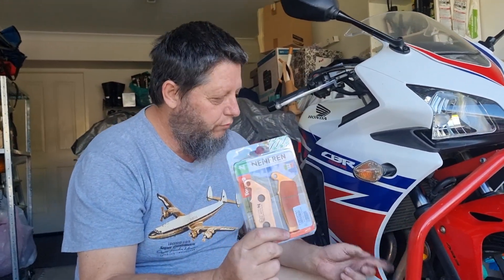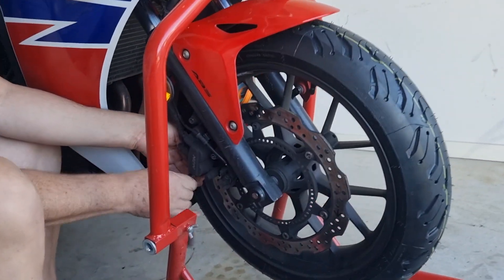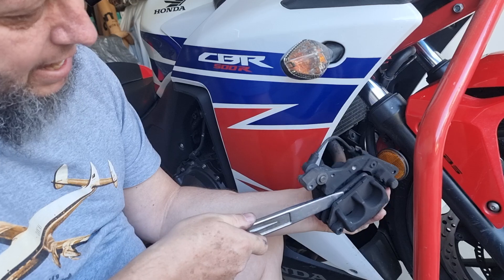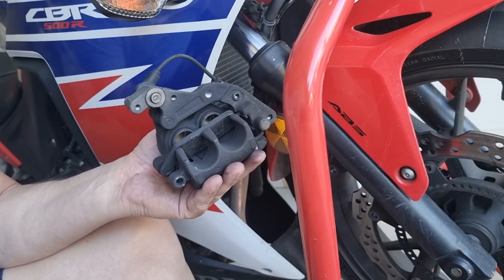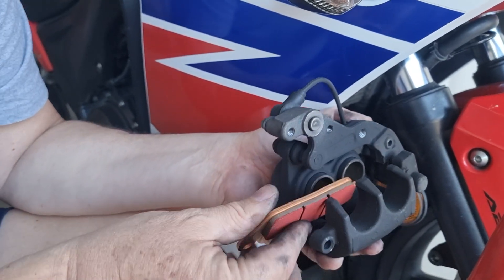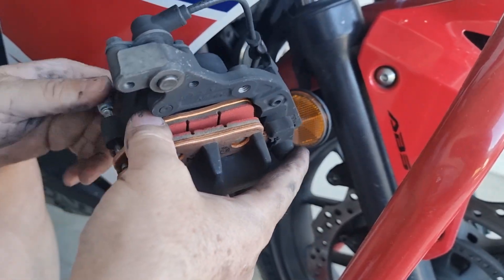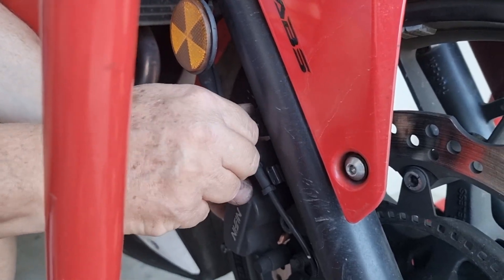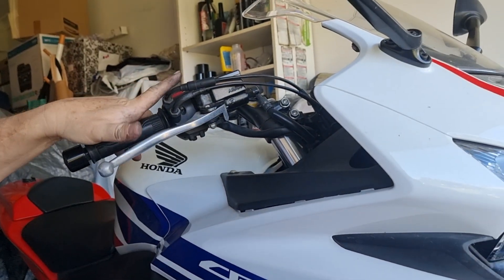Honda CBR500R Front Brake Pads Change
Changing the front brake pads on CBR500R ABS model 2014